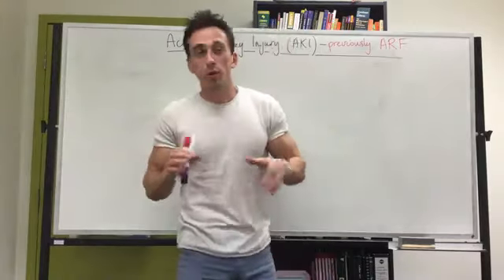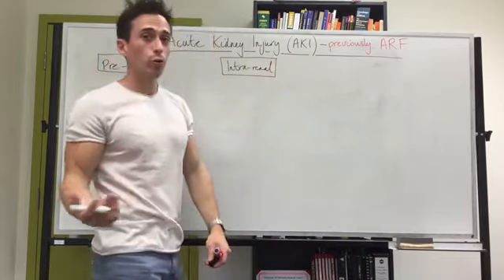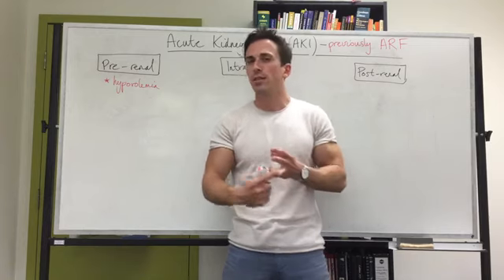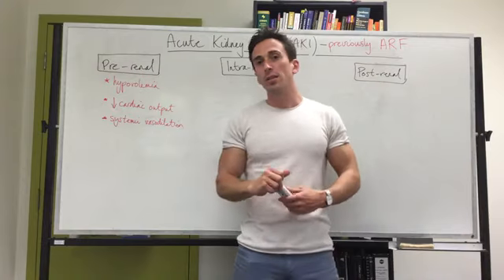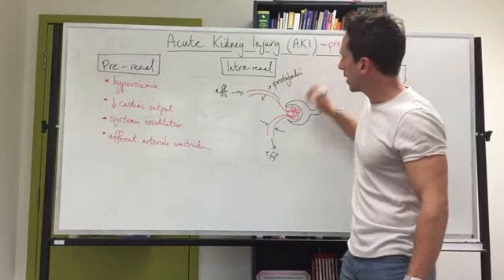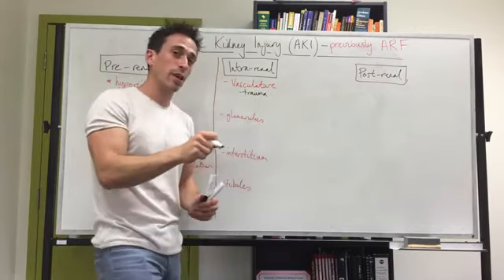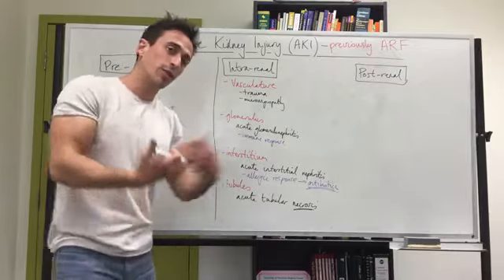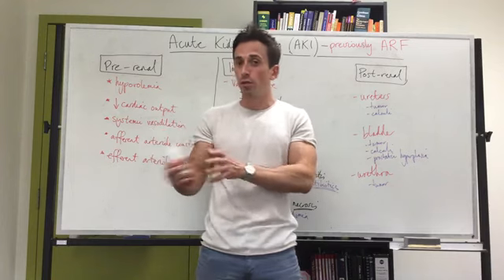May 19, 2025